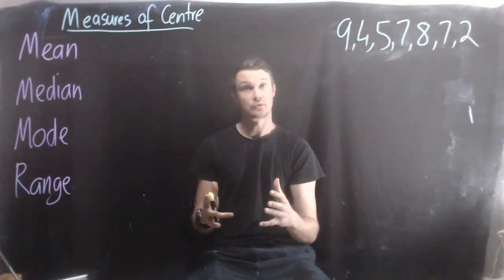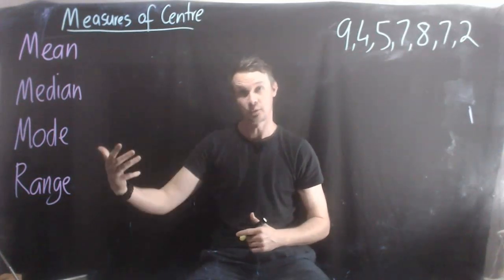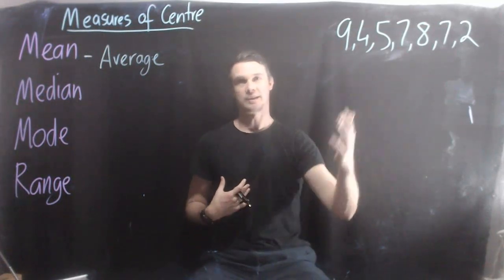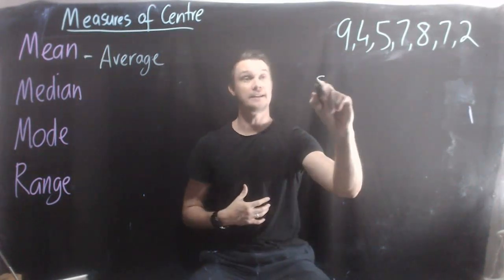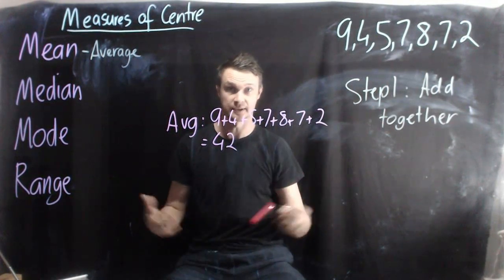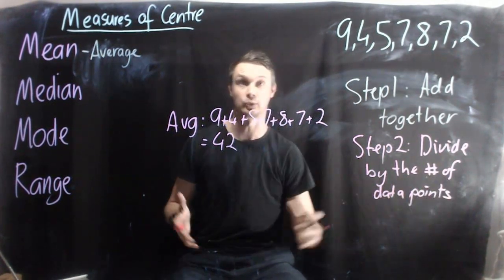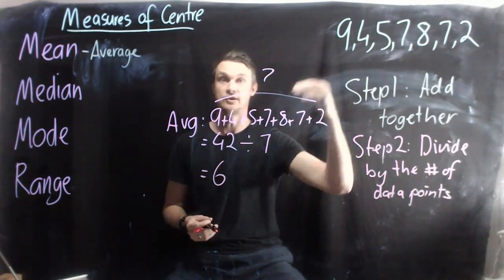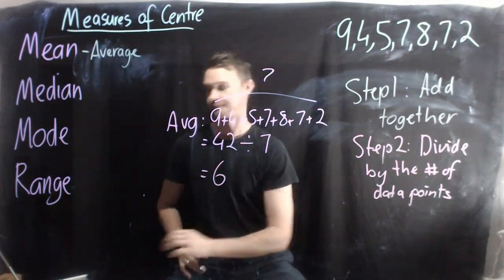Calculating Mean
Students will learn the different measures of centre and how to calculate the mean (average) from a data set.